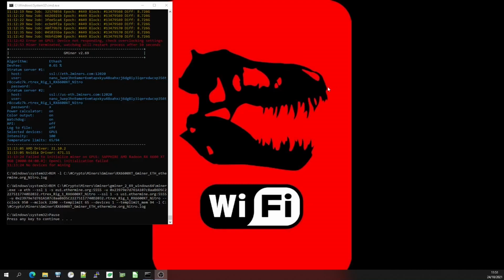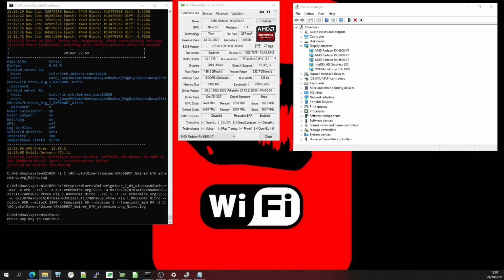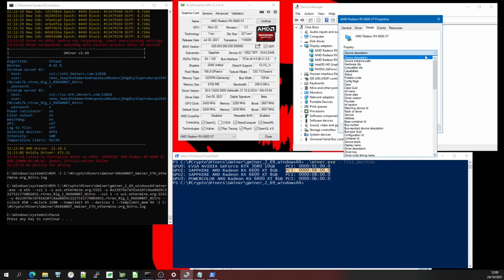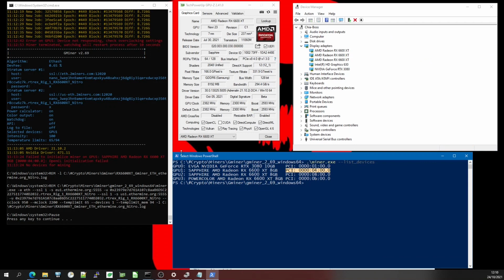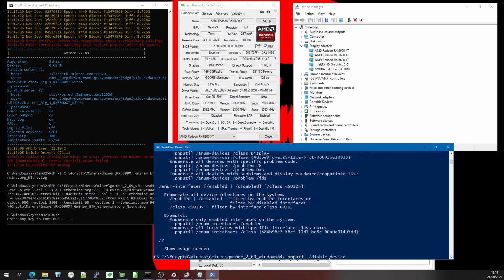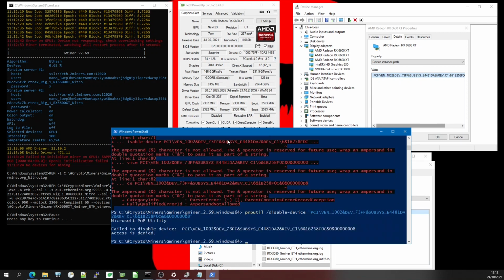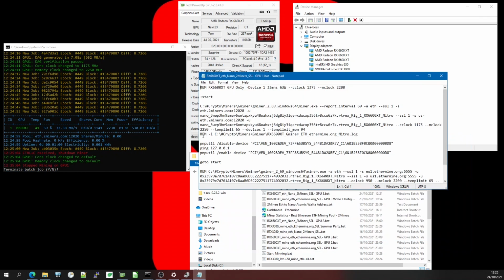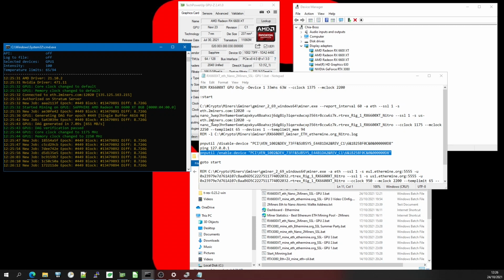[Mining] GPU on/off Script to Mine 24x7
Mine 24x7 with this script even if the driver fails.
This script allows to enable and disable the gpu and restart the mining process